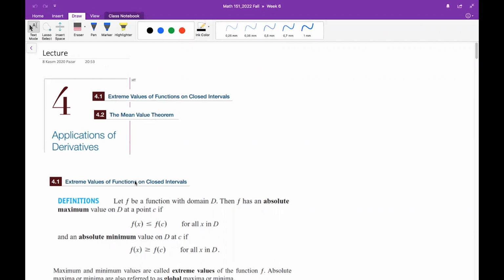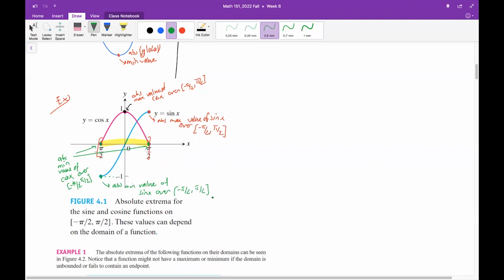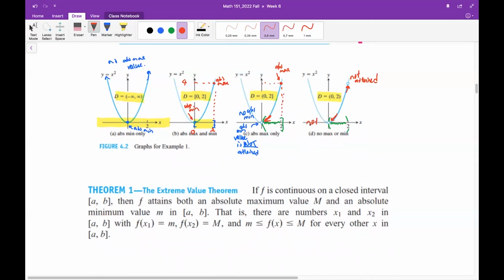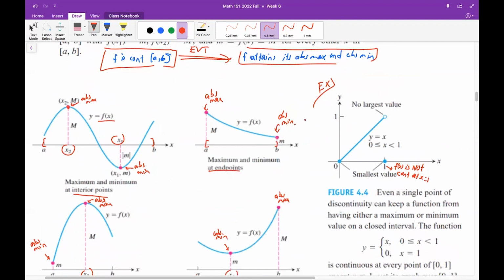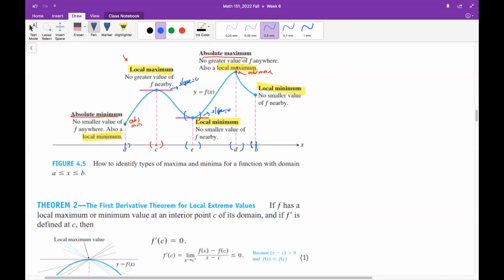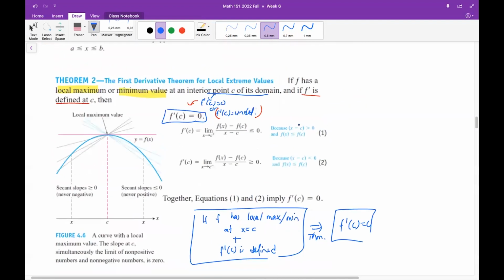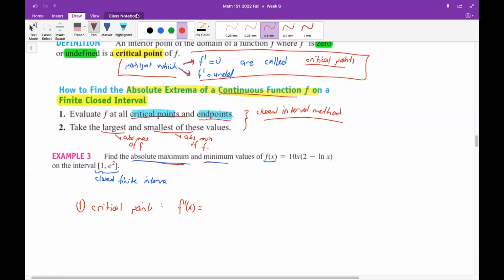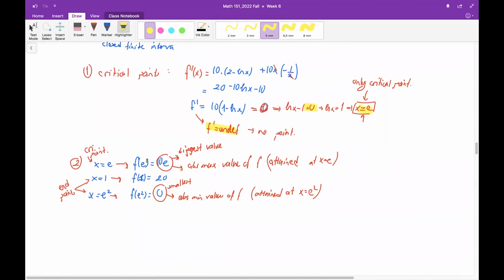Lecture 19 - Extreme values of functions